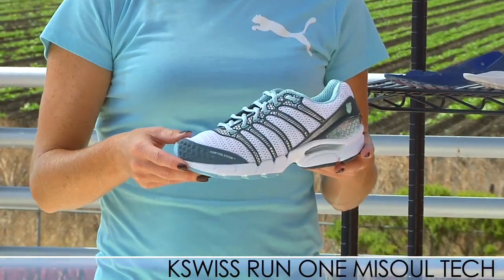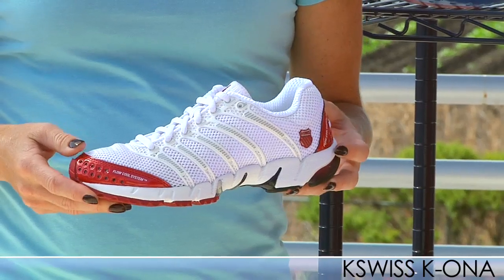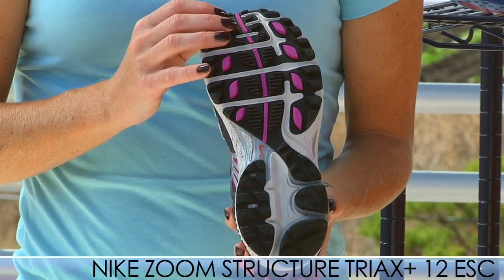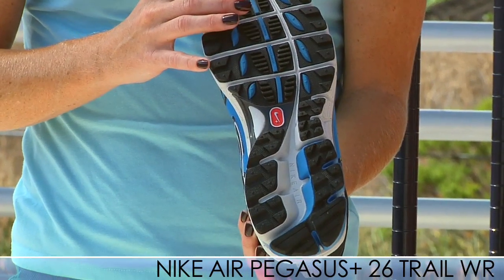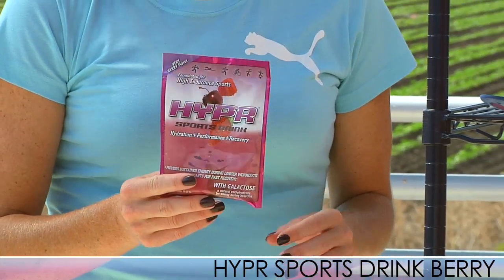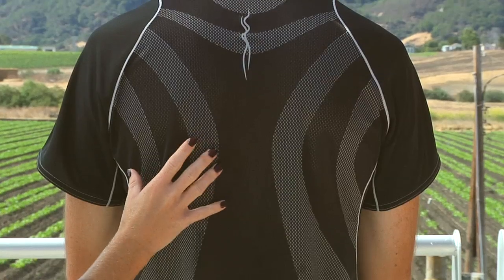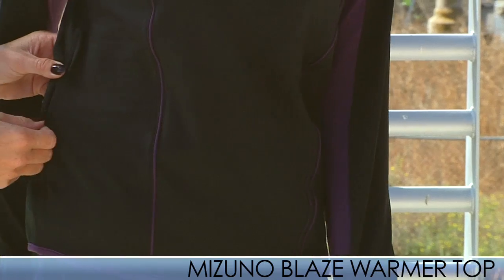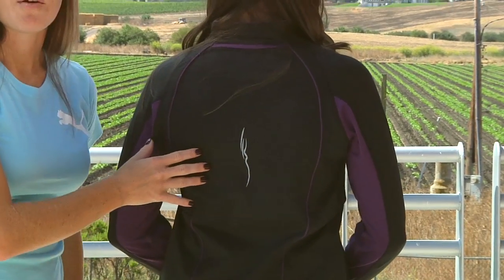Running Warehouse VLOG #17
Running Warehouse VLOG featuring Kara June. Product featured: Saucony Progrid Razor shoe, Apparel from Saucony & Nike.  Garmin heartrate monitor, Hammer Perpetuem, Trigger Point grid foam.